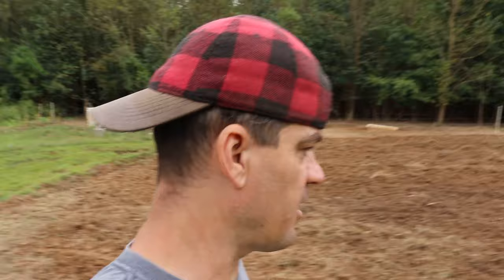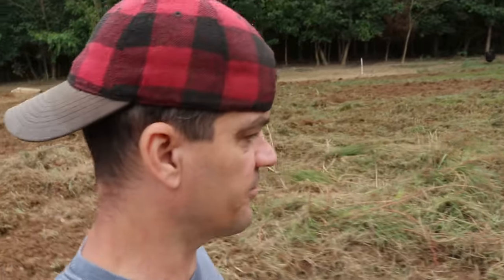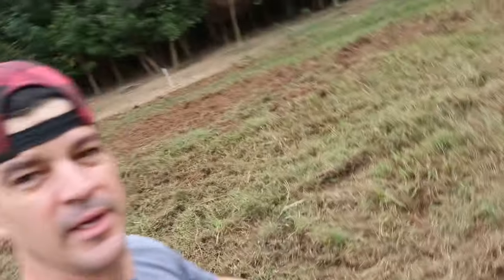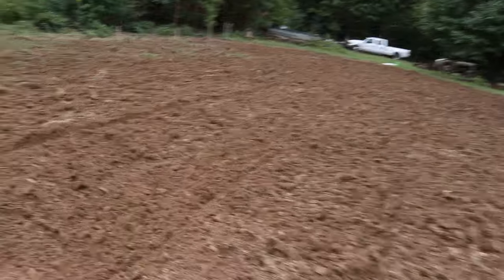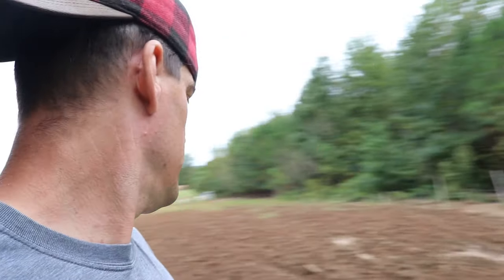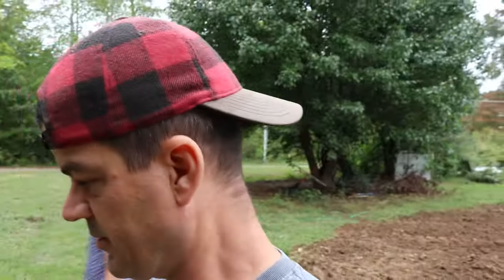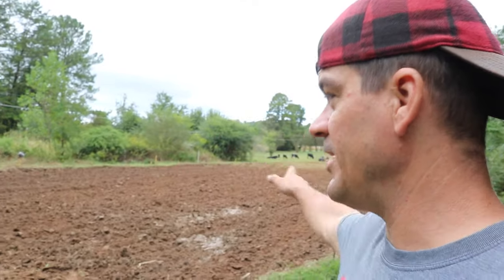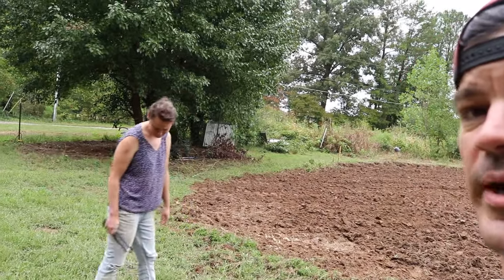Super Easy No Till Tilling! (It Even Adds Nutrients!)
How do you prepare soil without machine tilling? Is there a better way? Can it be done naturally? How does this add nutrients back into the soil? All these answers and more. This is a time and money saving way to revitalize your soil! It may not be for everyone, but it is a ancient way of getting this done.